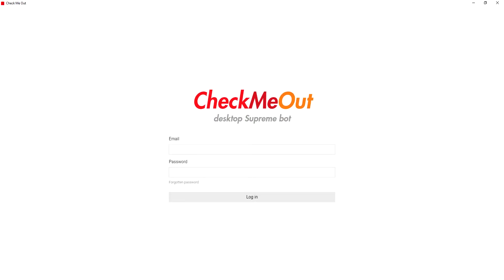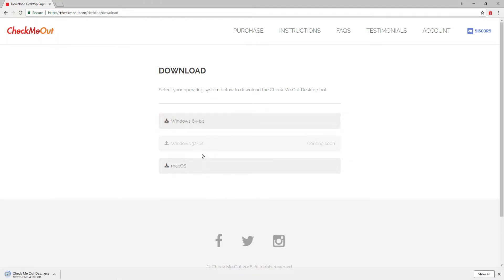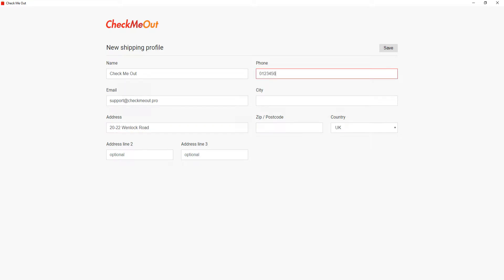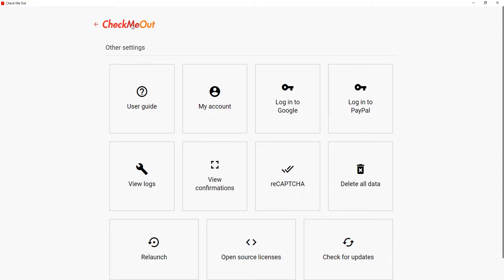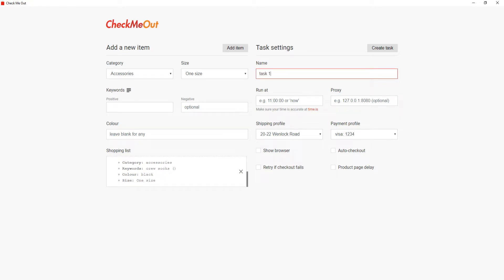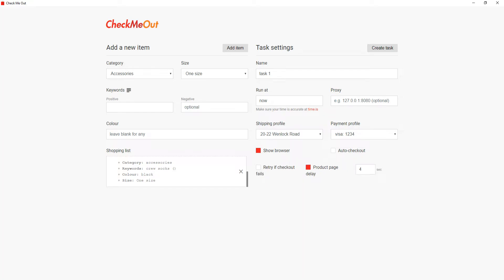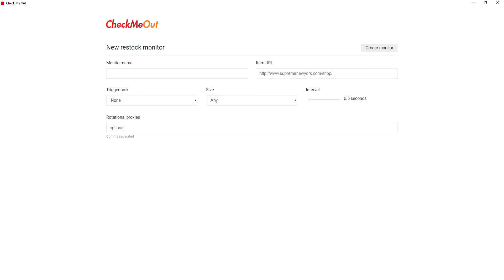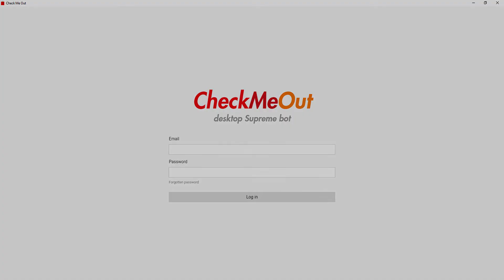Check Me Out Desktop Supreme Bot | Installation and Setup Guide | FW18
This is a video demonstrating how to install and use Check Me Out's Desktop Supreme Bot.

Arguably the most advanced Supreme bot on the market, our new desktop bot is a game changer.

A Desktop bot allows for so many more features than a Chrome extension.

The bot will be released in limited quantities.

Purchase of the bot will grant access to our exclusive Discord channel, where you can ask other users and the developers any questions you have.

FEATURES:
* Timer to auto-start at a user-specified time
* Keyword search and colour selection
* Size-selector
* Automatically add a product to your cart and navigate to the checkout page
* Very fast auto-fill with the ability to save all of your data.
* Optional auto-checkout to simplify the process even more
* Choose your own time delay at checkout
* Choose your own product page delay
* Captcha bypass
* Unlimited shipping and payment profiles
* Restock monitor
* Keyword browser
* Unlimited simultaneous tasks
* Priority support
* Ability to cop multiples of the same item
* Comprehensive user guide
* Priority updates
* Guaranteed long-term updates